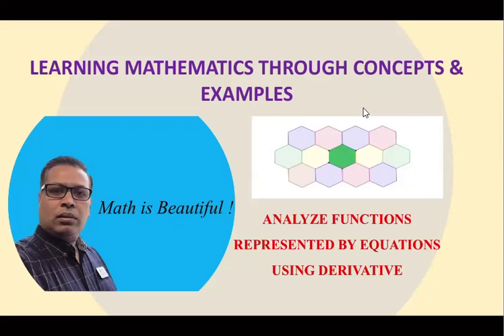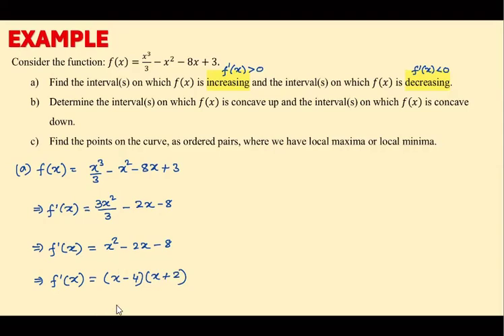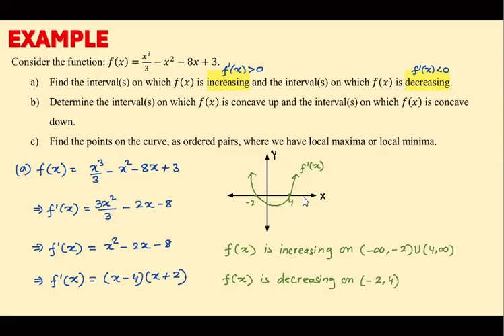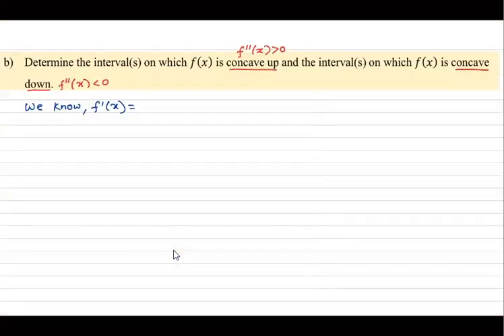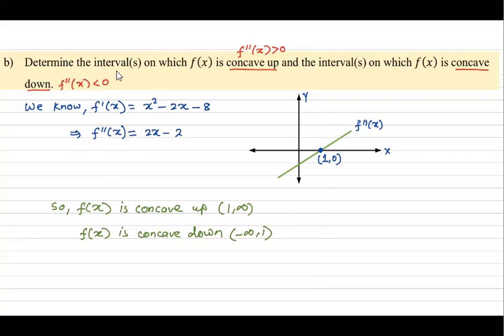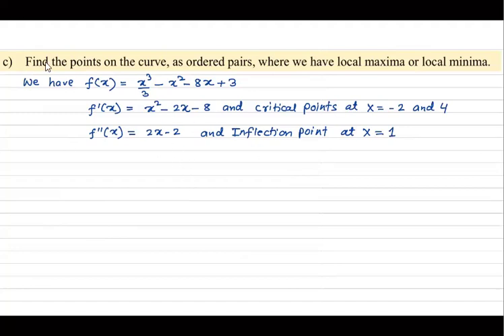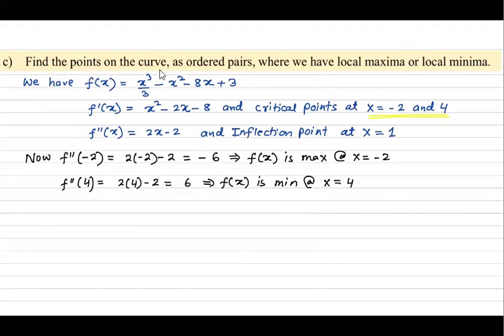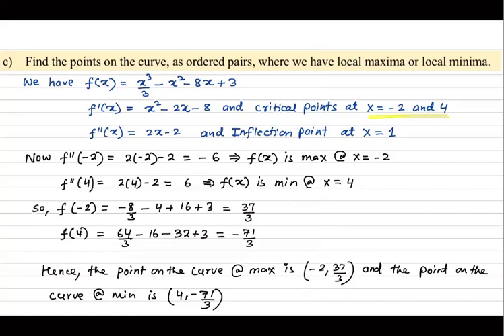Maximum/Minimum Value of Function using Derivatives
This video is created by Narayan Neupane. In this video, you will learn how to use derivatives to analyze Function